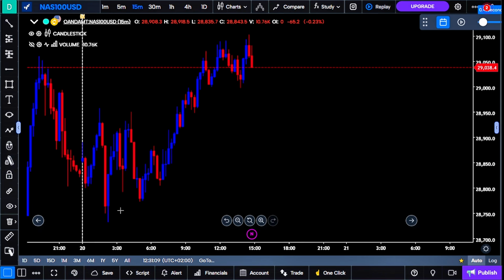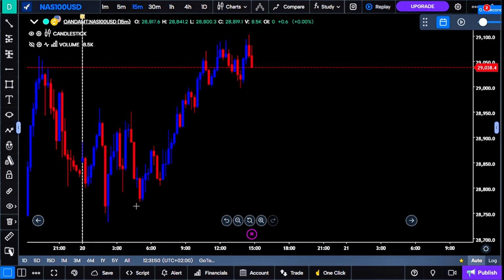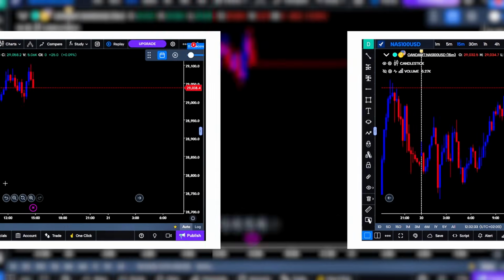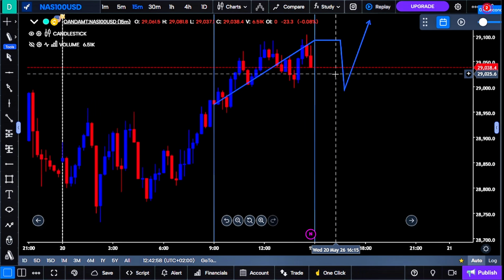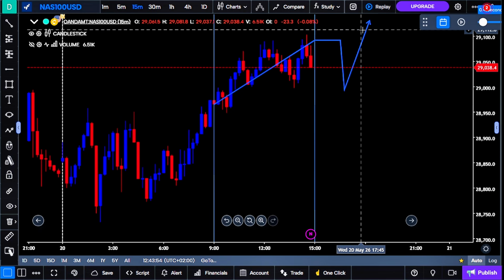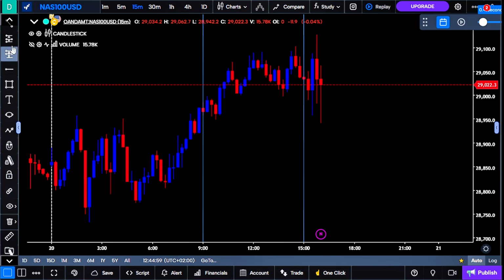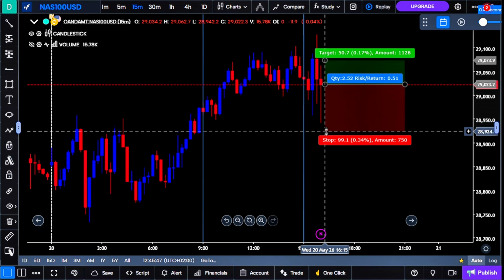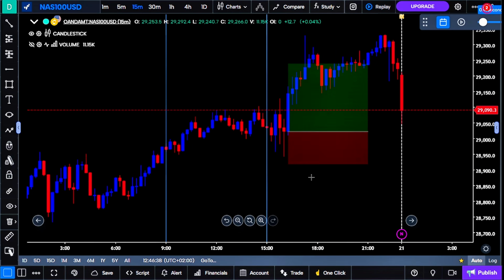The Ultimate Forex Trading Strategy for 2026.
Want to become a smarter and more consistent trader in 2026?
In this video, I break down the exact Forex trading strategy that’s helping traders improve entries, manage risk properly, and trade with confidence in today’s fast-moving market. 📈💰

Whether you trade **NAS100, US30, XAUUSD (Gold), BTCUSD, or Forex pairs**, this strategy is built to help you understand market structure, timing, confirmations, and precision entries like a professional trader. 🚀

✅ In This Video You’ll Learn:
• The best Forex trading strategy for 2026
• How to identify high-probability trade setups
• Market structure & trend confirmation explained
• Risk management techniques used by profitable traders
• Entry timing for better precision trades
• How to avoid emotional trading & overtrading
• The RFT Trading Model concepts in action

📌 This strategy works best for:
✔️ Beginners learning Forex
✔️ Intermediate traders struggling with consistency
✔️ Day traders & scalpers
✔️ US30 & NAS100 traders
✔️ Gold (XAUUSD) traders
✔️ Smart money & price action traders

🚨 Remember:
Trading is a skill that requires discipline, patience, and risk management. Focus on consistency over hype.